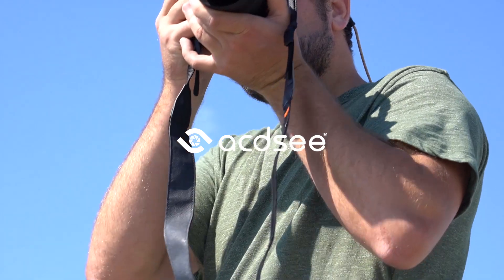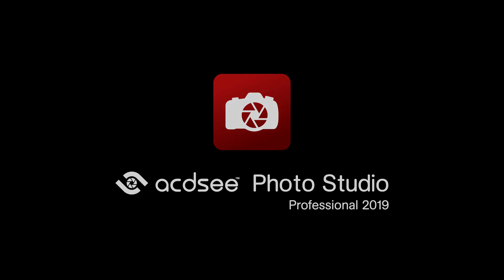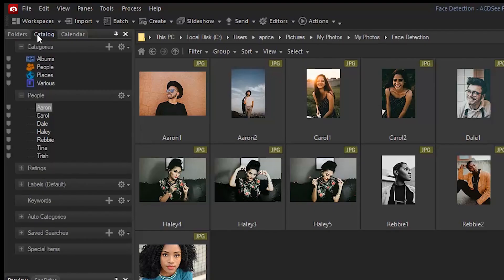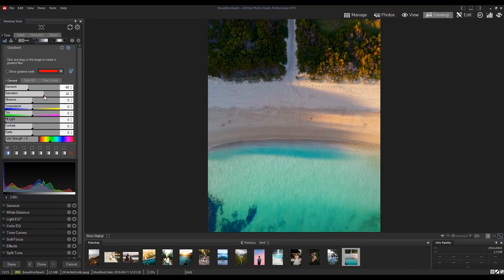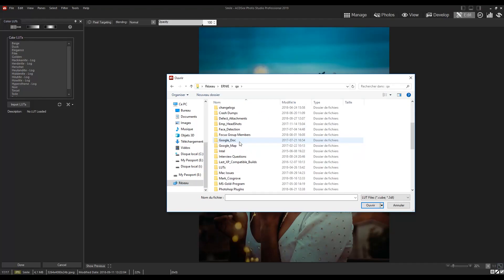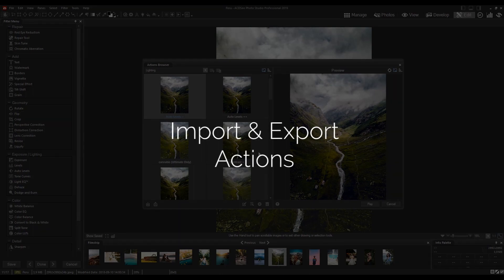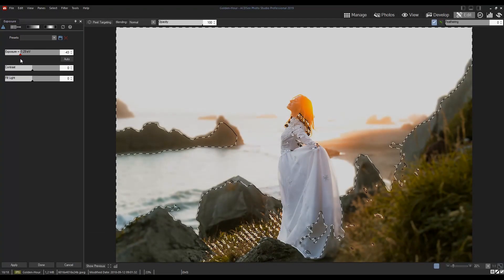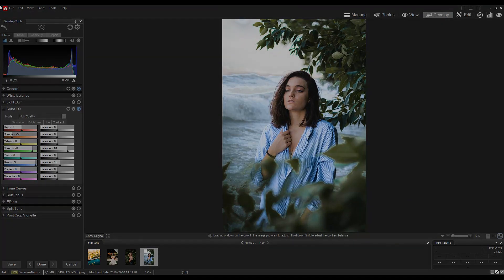ACDSee Professional 2019 - What's New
Lightweight. Speedy. Powerful. These are just a few of the countless qualities ACDSee Photo Studio Professional 2019 supplies in order to give your image development a competitive, professional edge. Bring out the best in your images with a huge RAW editing and digital asset management toolset designed to streamline your process. This established solution now provides face detection & facial recognition, import and export for presets and actions, more color handling options, additional tools for complete organizational mastery over your assets, and much more, making it effortless to carry out all of the essential tasks of your photography workflow. ACDSee Photo Studio Professional 2019 is now available for 64-bit operating systems only.